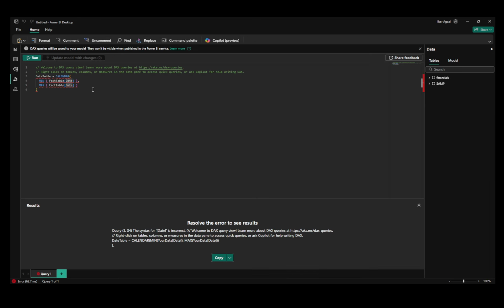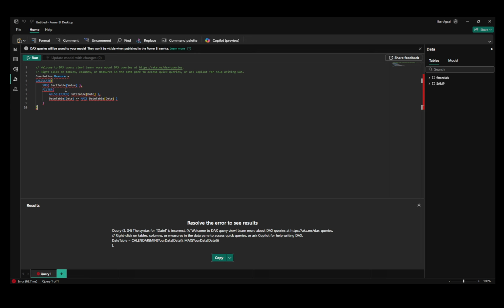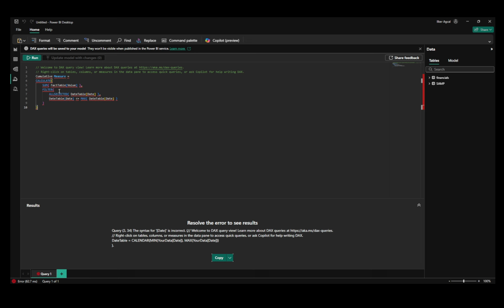How to Create a Cumulative Line Chart in Power BI for Trend Comparison | Step-by-Step Tutorial 2025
In this video, we’ll show you how to create a cumulative line chart in Power BI to compare trends over time. You’ll learn how to calculate cumulative totals using DAX, plot them on a line chart, and customize the visual for easy trend analysis. We’ll also cover tips for comparing multiple series, formatting the chart for clarity, and improving interactivity in your reports. Perfect for beginners and professionals who want a complete guide to cumulative line charts in Power BI in 2025.